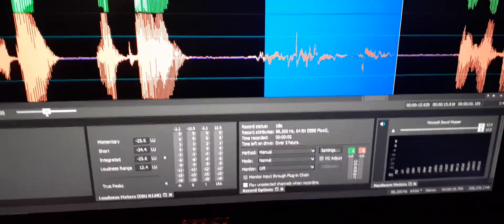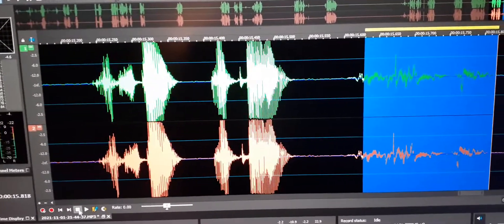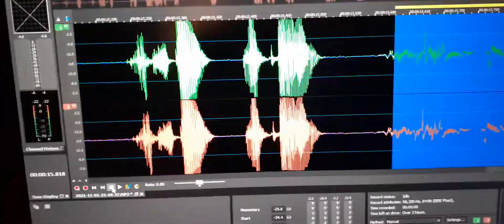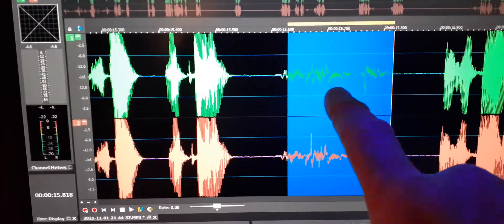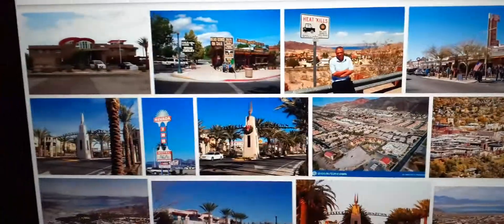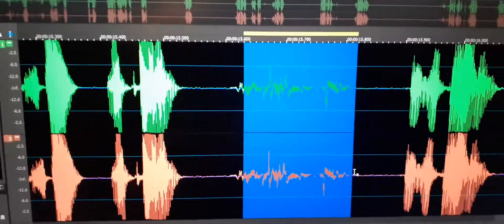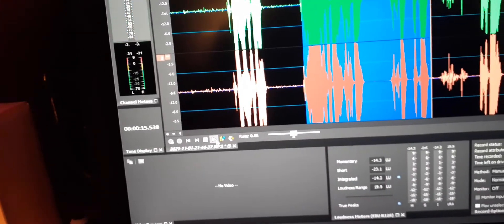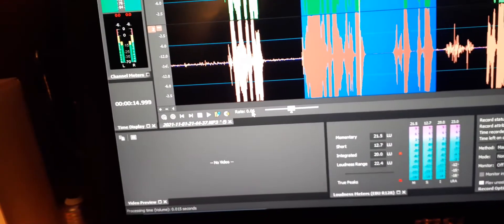2. EVP response from Mathew Tomacheski “I’m in Nevada, Boulder”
This is a soul that first spoke 3 nights ago on my recordings. He first spoke that my son sent him to me. I heard that he was murdered and carried away.  It appears that his family does not know he is dead yet. He spoke out his full name on the second night. I am repeating many questions out to him as to find out more about him. I asked specifically where is your body that you want me to find? What State? What town? I looked up Nevada, Boulder and saw Boulder City.
I am keeping my posts light as not to lose this in a list of EVPs. I am counting on people who see it to pass it along in hopes to locate a family with a person of this name that is missing.